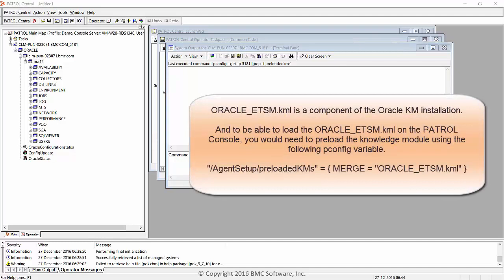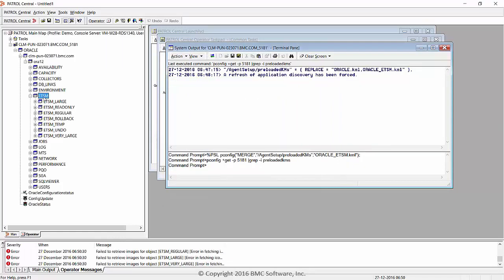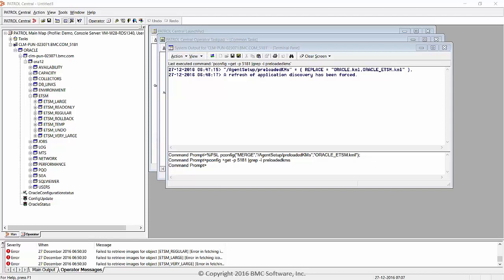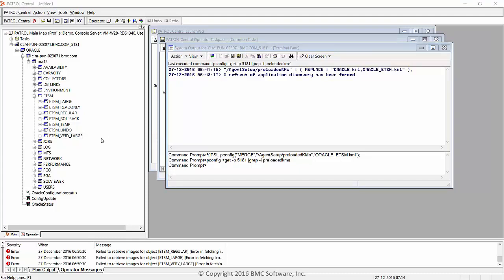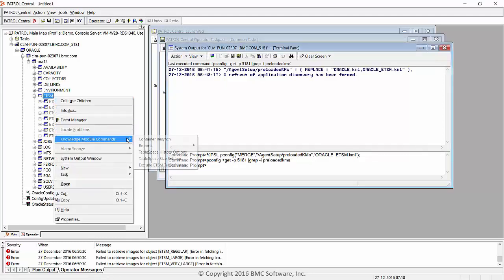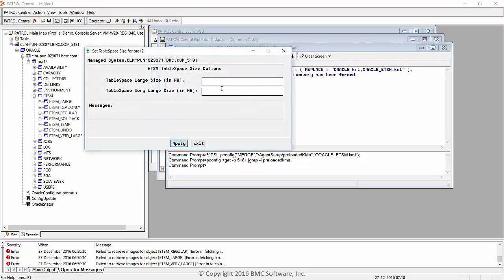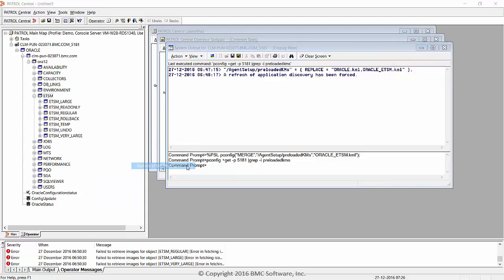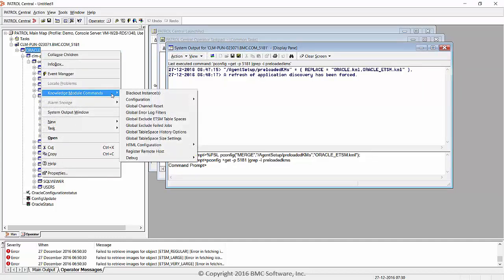PATROL for Oracle: Configuring an Oracle ETSM instance for monitoring in a PATROL environment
This video demonstrates how to configure an Oracle ETSM instance for monitoring in a PATROL environment using PATROL for Oracle 9.7.

on the BMC Online Documentation Portal.